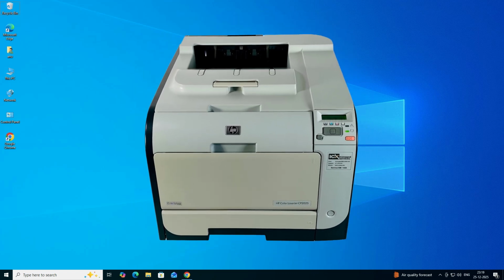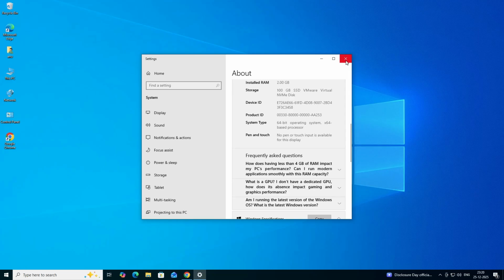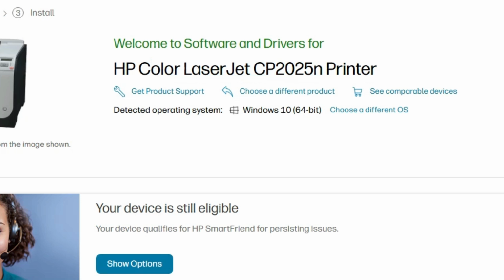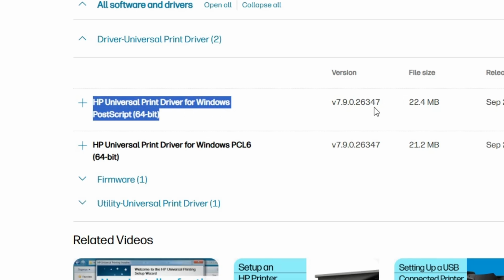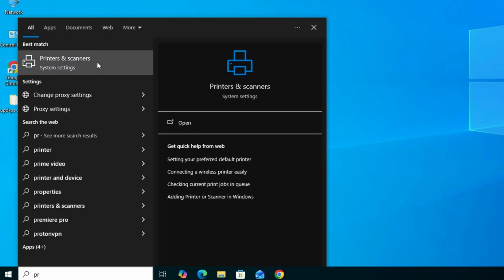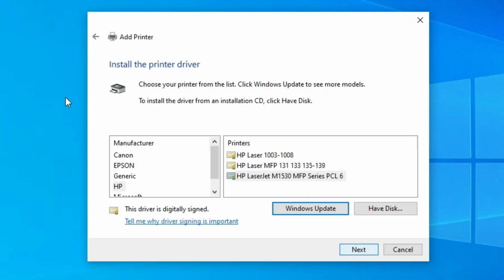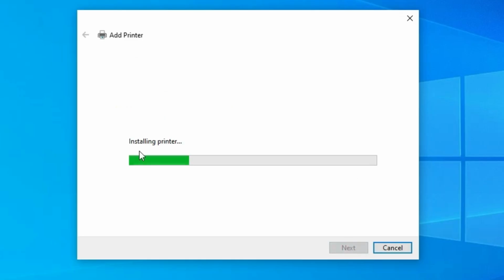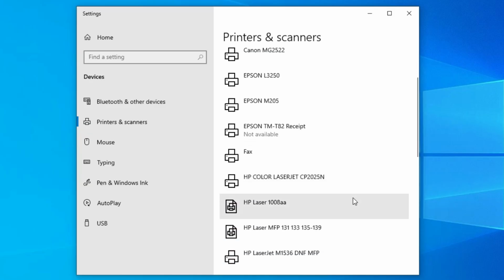How to Download & Install HP Color Laserjet CP2025N Printer Driver in Windows 10 PC or Laptop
The HP Color LaserJet CP2025N is a reliable network color laser printer (also known as CP2025 / CP2025dn in some regions). If your printer is not installing or showing up in Windows 10, follow this complete step-by-step guide to download the official HP driver and install it via USB (or prepare for network setup). This method works for both 32-bit and 64-bit Windows 10 systems.

🔧 Quick Step-by-Step Overview:
1 Check Windows 10 System Type
  Go to Settings → System → About → Under Device specifications → Check System type (32-bit or 64-bit). Most modern PCs are 64-bit.

  Search for HP Color LaserJet CP2025 or CP2025N → Select your operating system (Windows 10 – 32-bit or 64-bit).
  Download the Full Feature Software and Drivers package (recommended) or the Printer Driver only.
(File name example: CP2025_full_solution_XXXX.exe – around 50–150 MB)

3 Extract the Files
  Double-click the downloaded .exe file → Run as administrator if prompted → Extract the contents to a folder on your desktop (or choose a location).

4 Connect the Printer
  Connect your HP CP2025N via USB cable → Keep the printer turned OFF initially.

5 Add Printer in Windows 10
  If not detected automatically → Click The printer that I want isn’t listed.

6 Manual Setup Using Have Disk
  Choose Add a local printer or network printer with manual settings → Next.
  Select Use an existing port → Choose the correct USB port (usually USB001 or similar) → Next.
  Click Have Disk → Browse to the extracted folder → Select the .inf file (e.g., hpcp2025.inf or similar) → OK.
  Select HP Color LaserJet CP2025 (or closest match) → Next → Follow on-screen prompts.

7 Install Driver
  Follow the prompts → When asked, turn ON the printer → Complete the installation wizard.

8 Test the Printer
  Go to Printers & scanners → Select your HP CP2025N → Click Manage → Print a test page.
  If it prints clearly (color & black) → Installation Successful!

🔹 Timestamps:
0:00 - Introduction
0:21 - Check Windows 10 is 32-bit or 64-bit
0:57 - Downloading the HP LaserJet Pro CP2025n Color Driver
2:37 - Extracting Downloaded Files
3:00 - Installing HP LaserJet Pro CP2025n Color Printer Driver in Windows 10 by USB
5:09 - Testing the Printer
5:35 - Conclusion & Final Tips

Important Tips:

 Always download from the official HP website to avoid malware or outdated drivers.

 CP2025N supports USB and network (Ethernet) – after USB install, you can configure network via HP printer utility.

 If Windows blocks the installer → Right-click .exe → Properties → Compatibility → Run in compatibility mode for Windows 7/8.

 For network setup: After driver install, use HP Printer Assistant or go to printer’s IP address in browser.

 Toner issues? Use genuine HP 312A / 312X cartridges (or compatible ones – test after install).

 This guide works on Windows 10; similar steps apply to Windows 11 (use Windows 10 driver if needed).